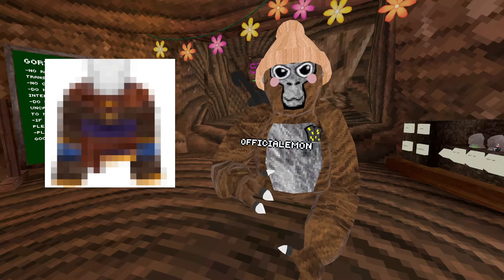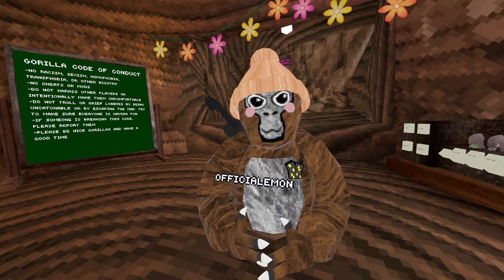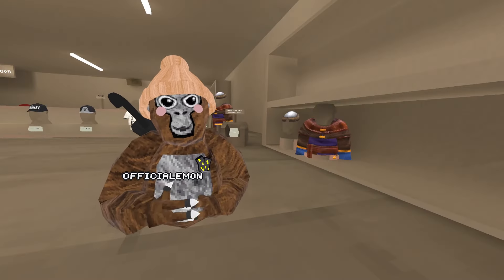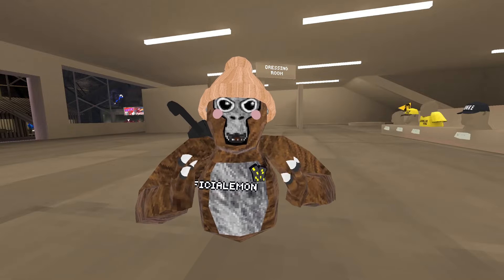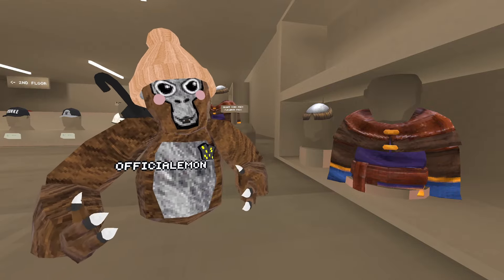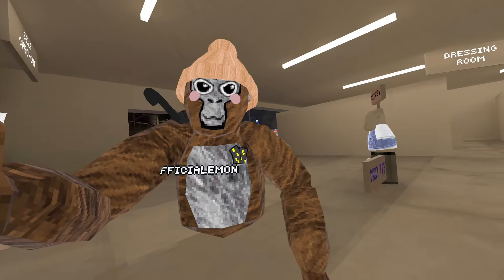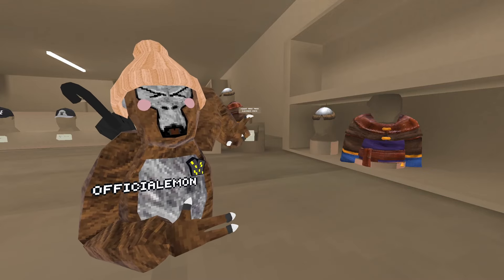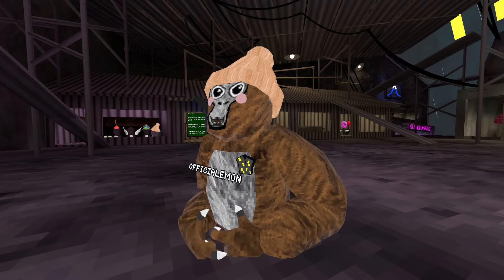Gorilla Tag's UGLIEST COSMETIC...